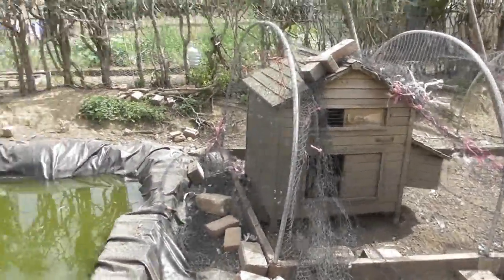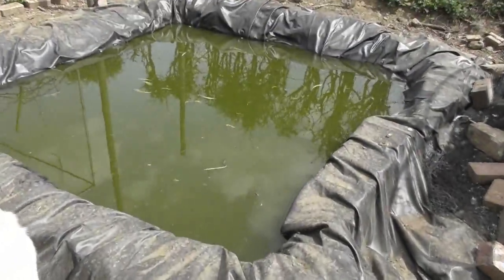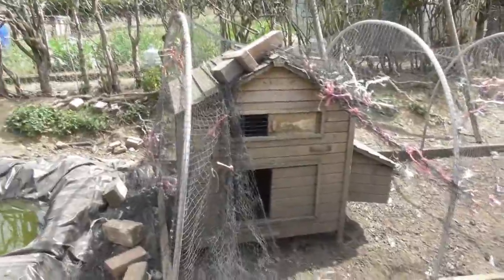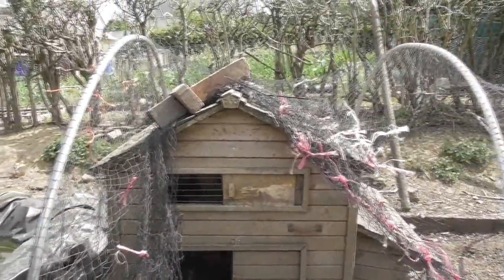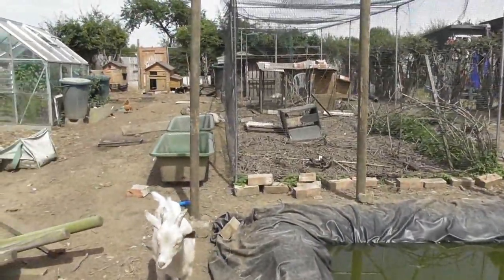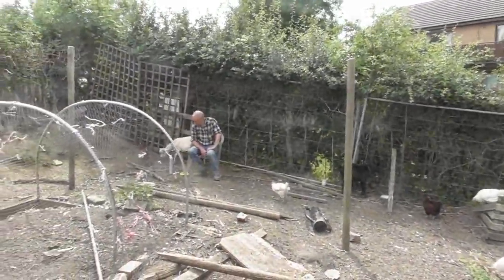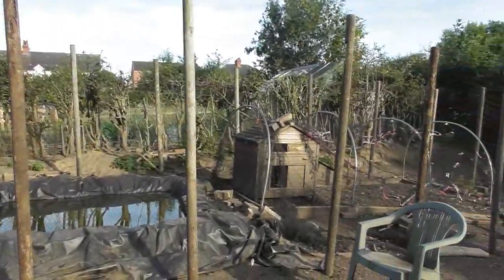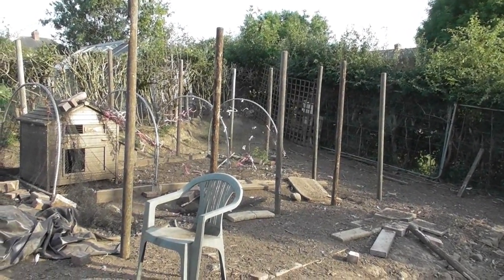Self Sufficient Diary 25th July 2018 building the new duck run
Our old duck run needed replacing so we started the rebuild - posts were driven into the ground. Putting on the wire netting would have to wait another day.